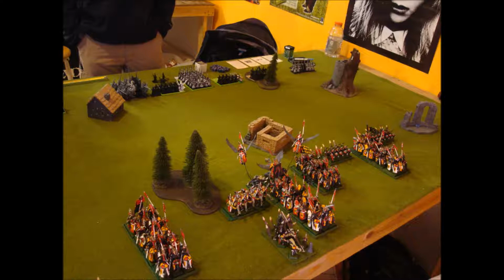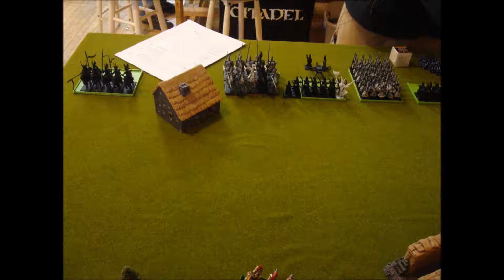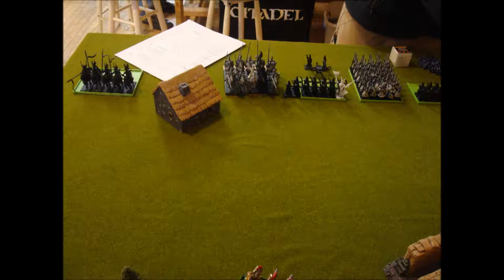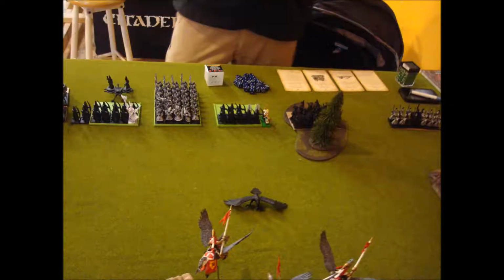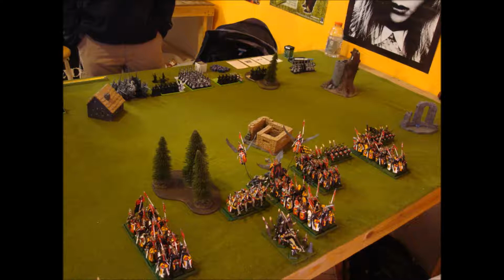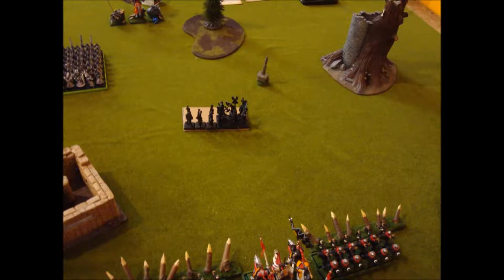18 Bretonnia vs. High Elves.wmv